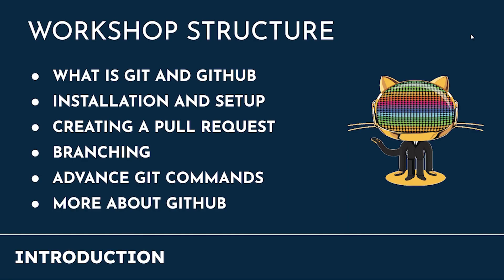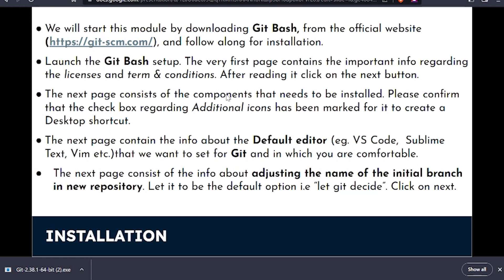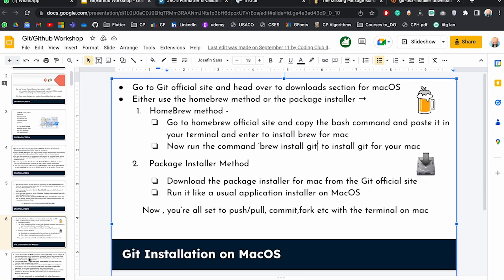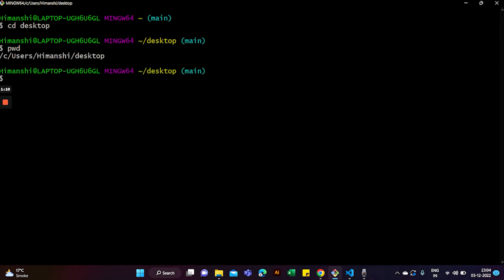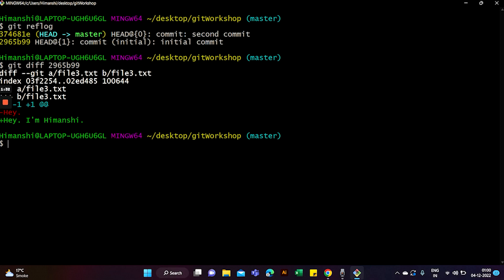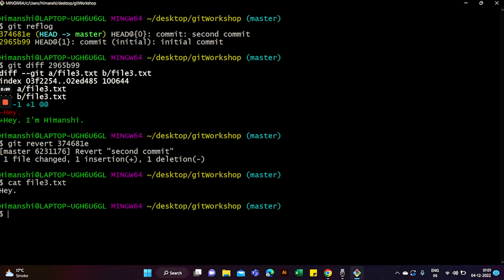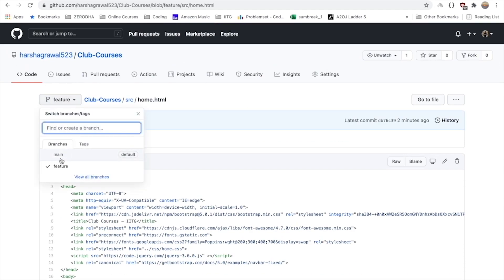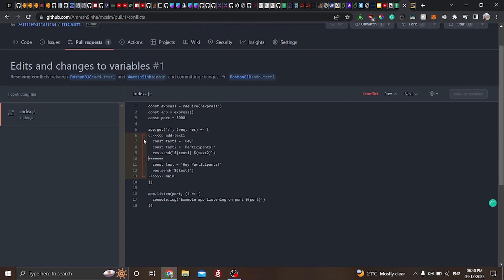Git & Github Workshop | Codepeak 2022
"A thorough understanding of Git is is one of the most essential assets for any programmer"

Coding Club of IIT Guwahati brings to you the "Advanced Git and GitHub Workshop" which aims to take you from Zero to Hero. Right from basics like installation and pushing-pulling to advanced tools like Branching, also included is a bonus section on the cool perks of GitHub!

To give you some hands-on experience, we have tasks designed to get you the feel of how Open Source Events work.

This is the one workshop you need to attend to become confident in Git and GitHub!